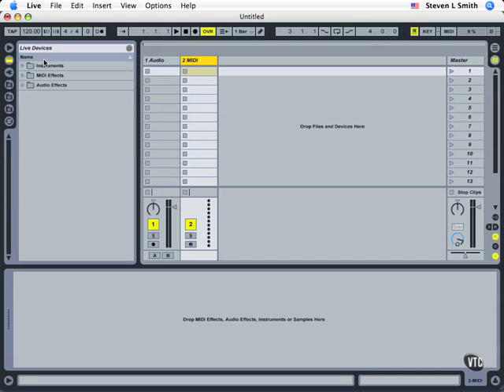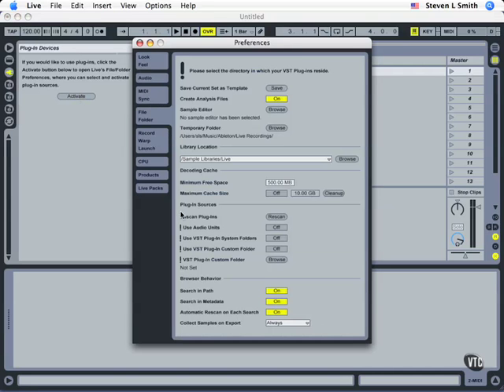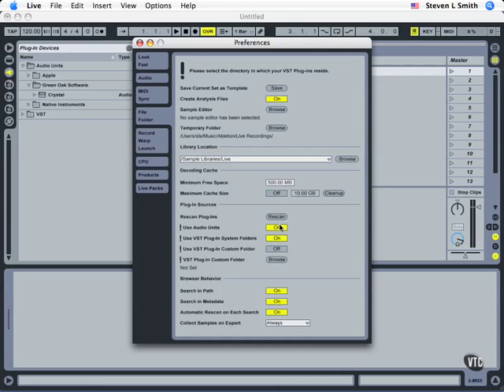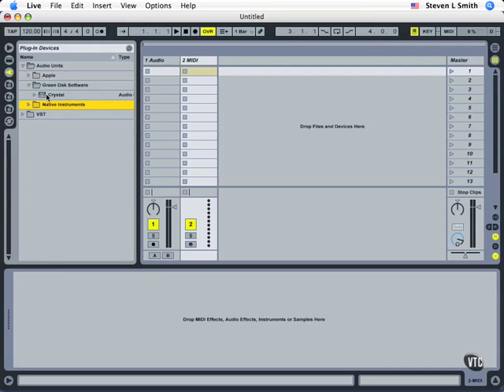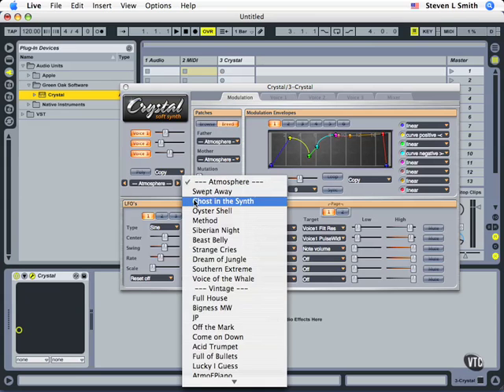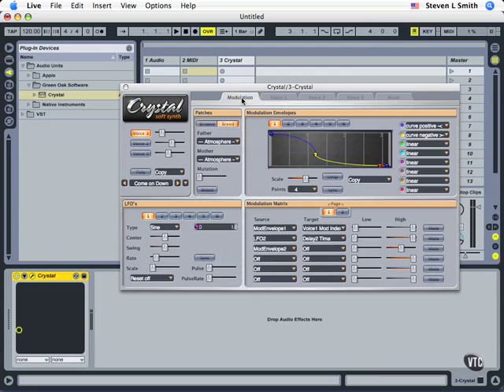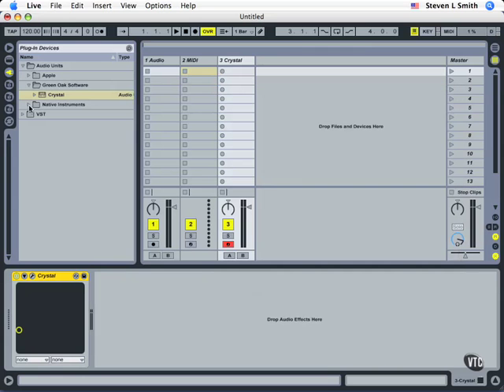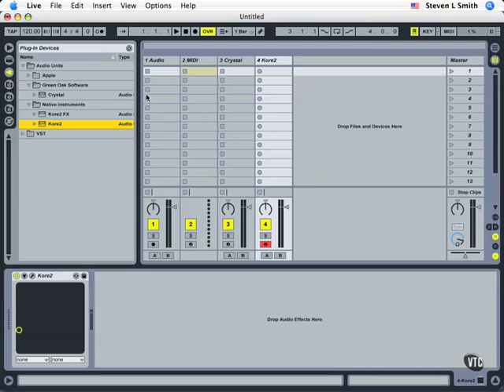02 Plug In Browser